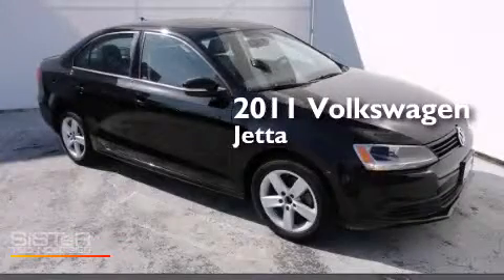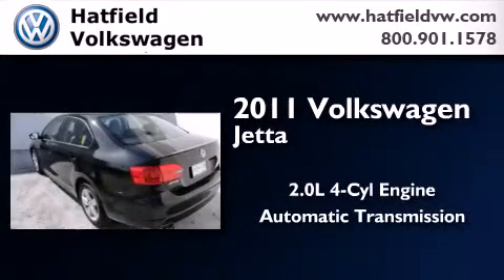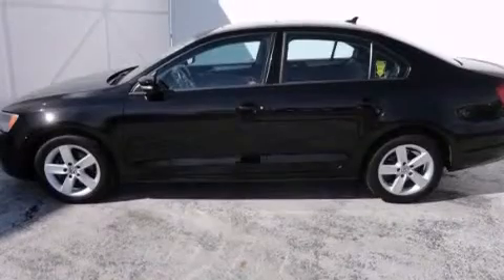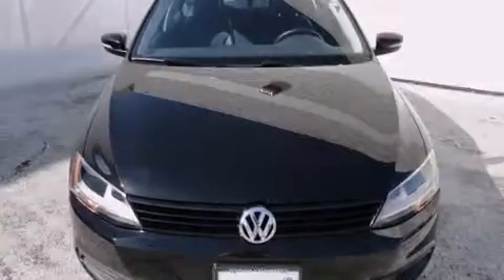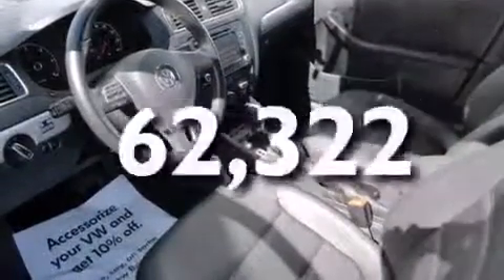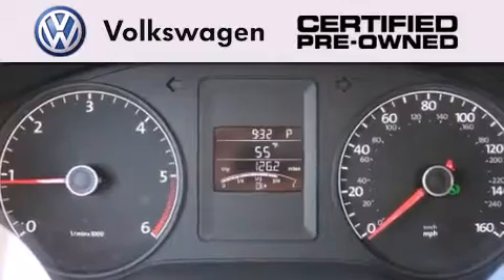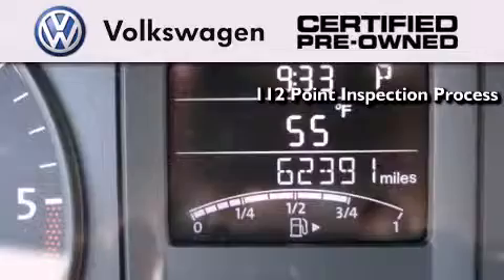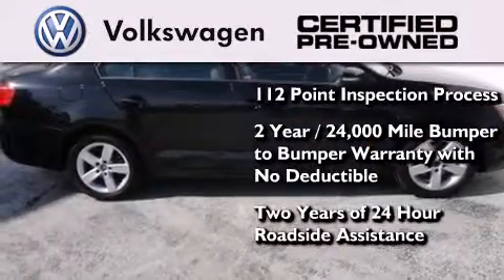2011 Volkswagen Jetta Certified Columbus OH 43228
We've been honored to serve the Columbus OH area , we promise that your experience at our dealership will exceed your expectations ! Year : 2011 Make : Volkswagen Model : Jetta Engine : 2.0L I-4 cyl Trans . : 6-Speed Auto-Shift Exterior : Black Miles : 62,322 Interior : BLACK Hatfield Volkswagen 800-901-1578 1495 Auto Mall Drive Columbus , OH 43228 Preowned 2011 Volkswagen Jetta Columbus OH